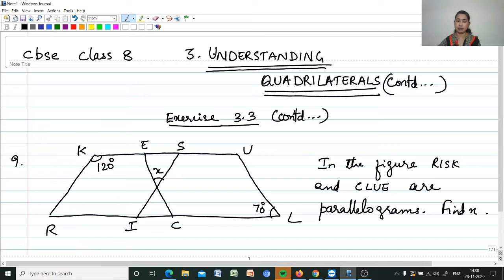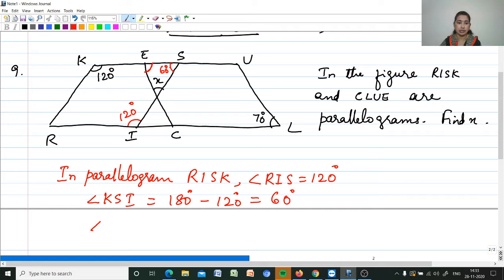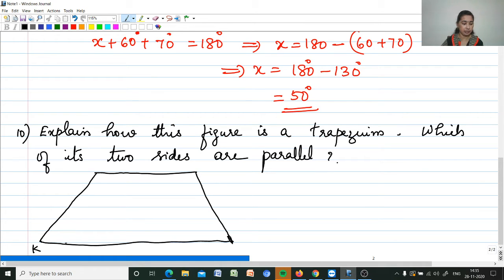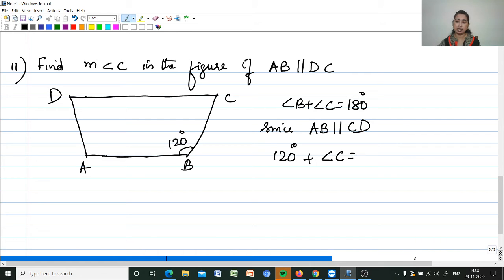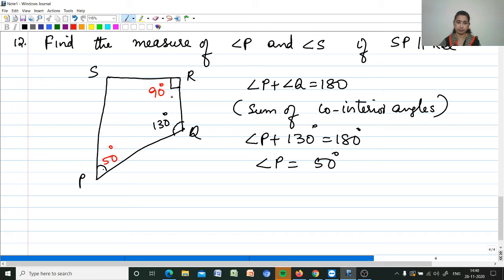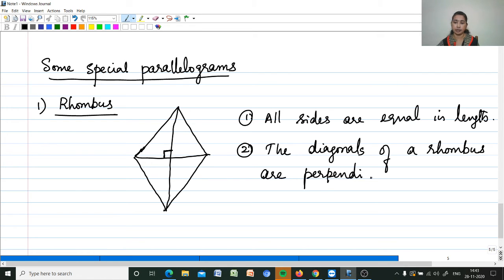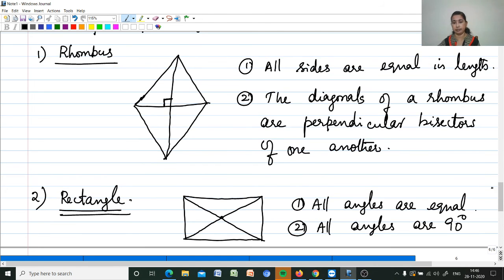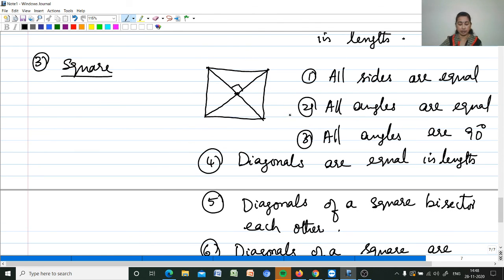CBSE Class 8 | Understanding Quadrilaterals | Ms. Mary M J - Part 5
In this video we will be discussing Exercise 3.3 (continuation)
Watch the videos of CBSE Class 8 Linear Equations in 1 Variable by clicking the links given below👇👇 :